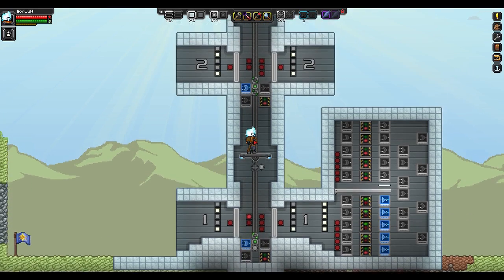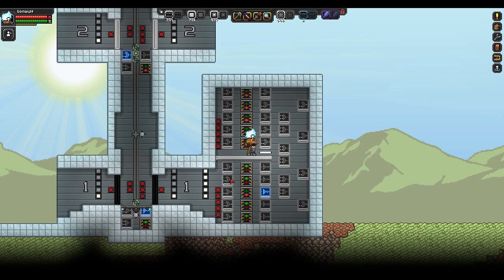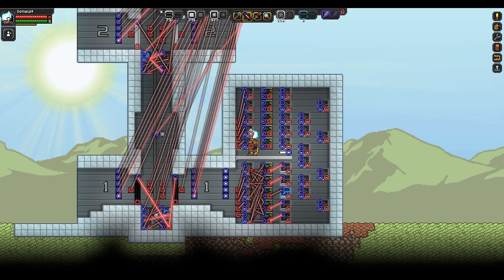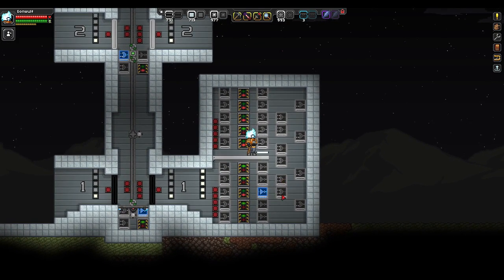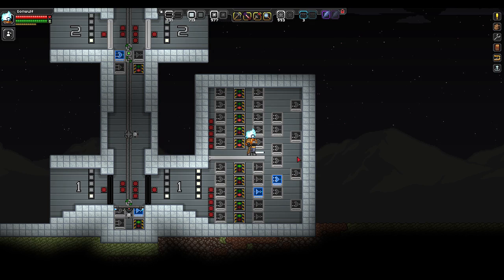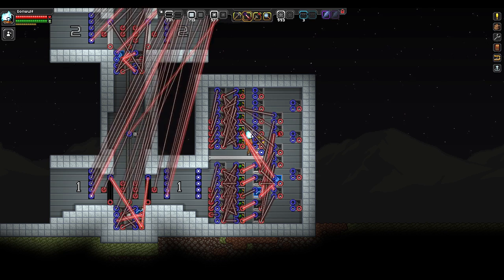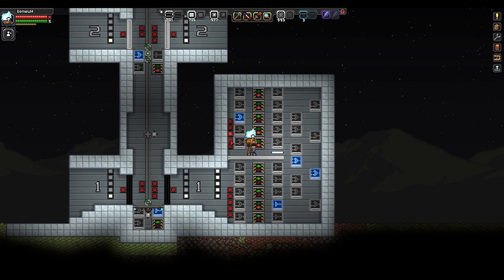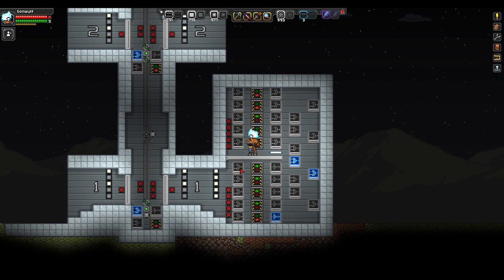Starbound - Better Railevator Tutorial [v1.0]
Comment if you have something you want to say.

It's entirely up to you.

I'm not a very social person, but I like to do this as a hobby. If you enjoy it, then you are more than welcome to stick around.